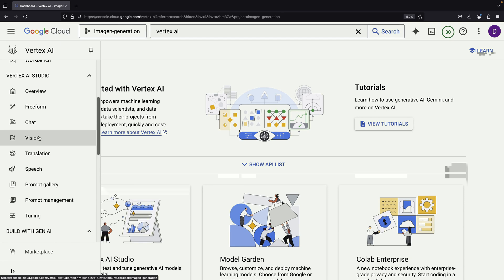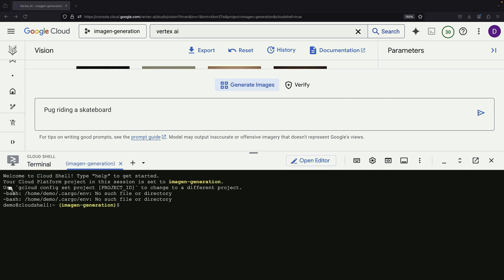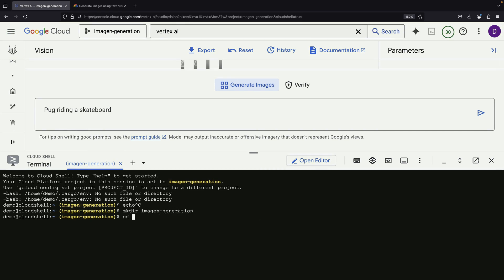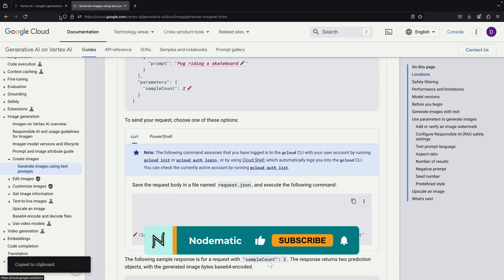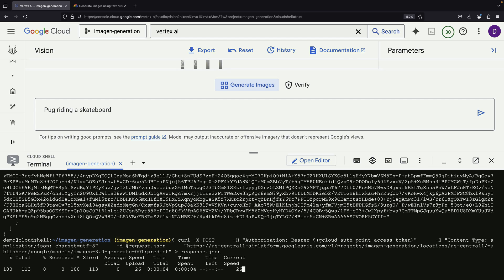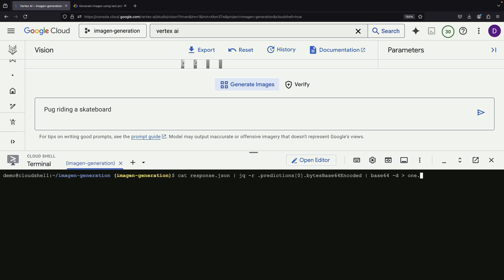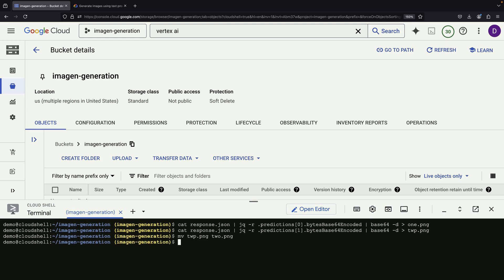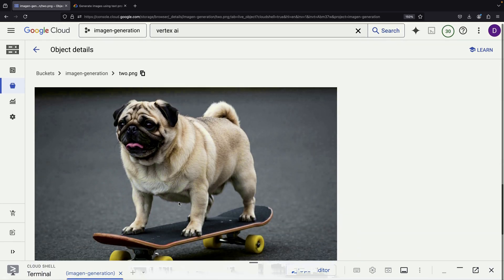Imagen 3 API/Scripting (Google Text-to-Image AI Model)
Learn how to harness the power of Google's cutting-edge Imagen 3 text-to-image model through programming, not just the browser interface. Perfect for developers looking to integrate AI image generation into their applications!

In this comprehensive tutorial, you'll discover:
• How to access Vertex AI Studio's Vision capabilities
• Step-by-step guide to making API calls for image generation
• Detailed explanation of working with REST API requests
• Processing base64 encoded responses using JQ
• Saving and managing generated images in storage buckets